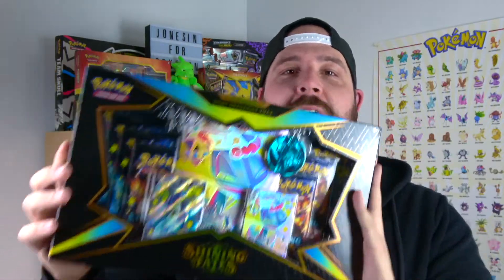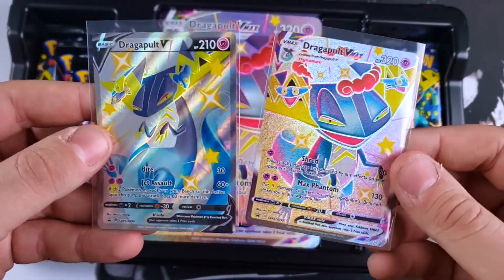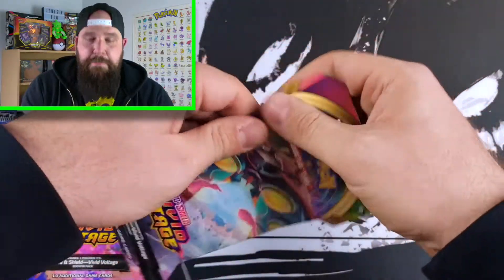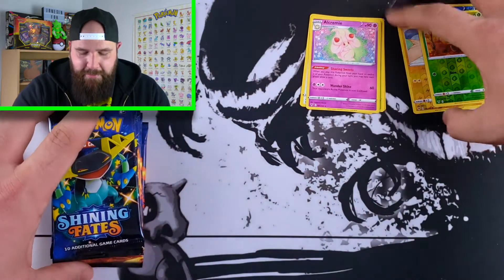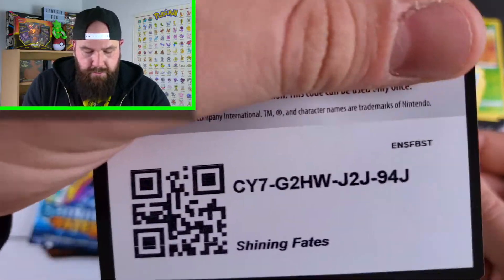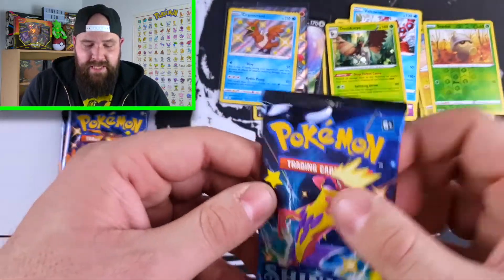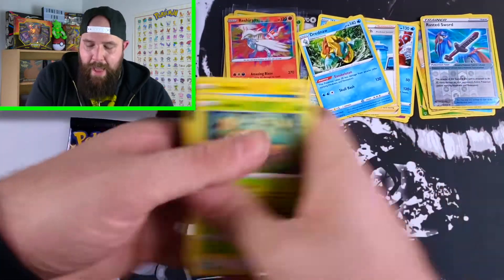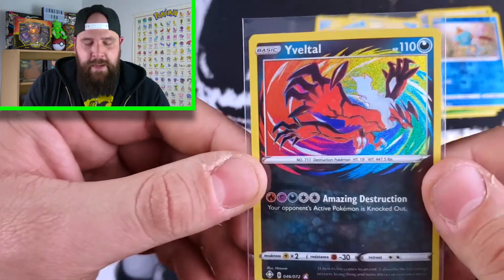SHINING FATES DRAGAPULT VMAX BOX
Welcome back to the channel! Today's video we dive into a Dragapult V box from Shining Fates and get HIT after HIT!

Let me know if you like the Crobat or Dragapult Box more!